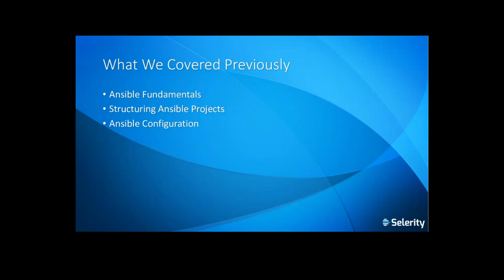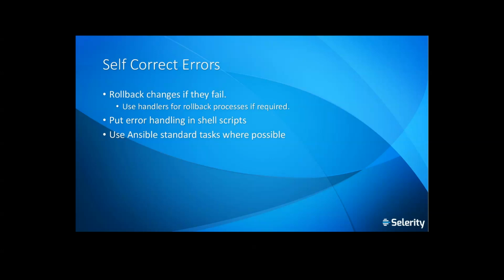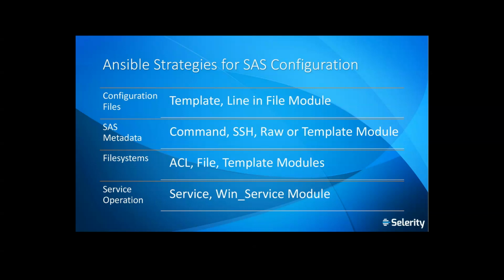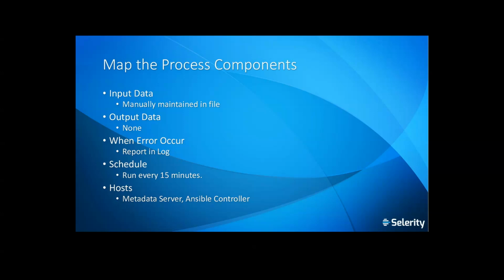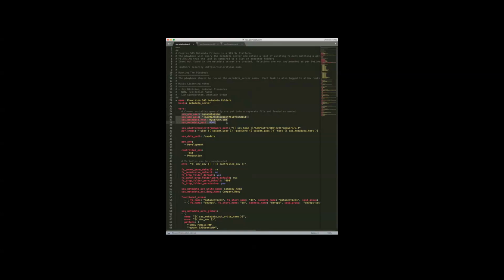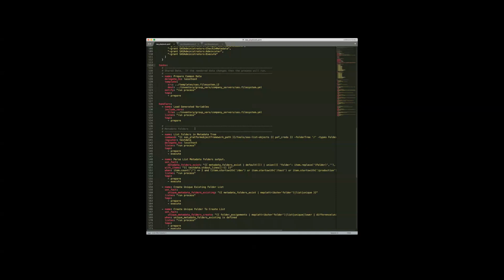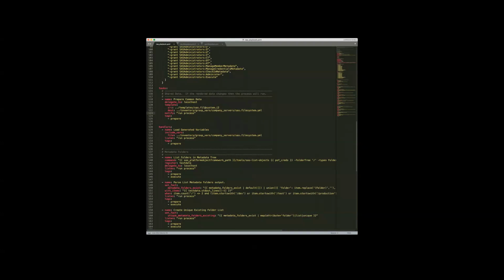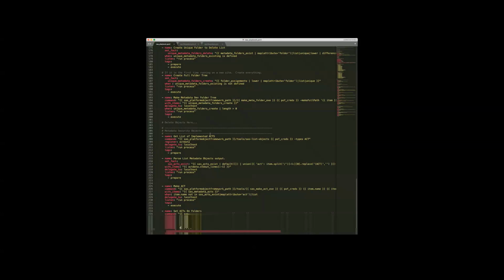Using Ansible to optimise your SAS® Configuration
Your SAS configuration is constantly being altered - either due to frequent updates or tweaks conducted by your administrators. Management, therefore, becomes a very important aspect of ensuring that system integrity is maintained over time.

When it comes to SAS software, configuration management can apply to a diverse range of aspects, including data integration, reporting, custom built SAS applications, and the overall environment. In this webinar, we build on our previous presentation on how to use Ansible for configuration management and dive further into how you can use Ansible to optimise your environment/configuration further.